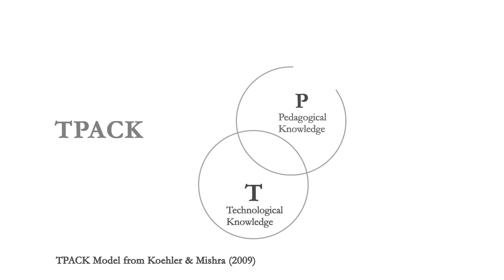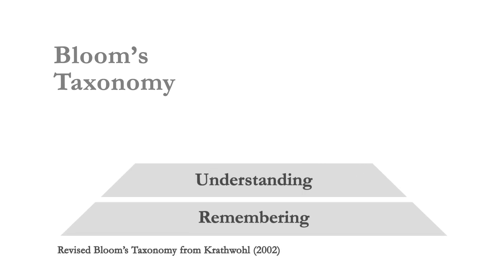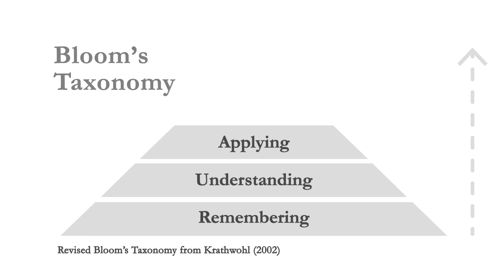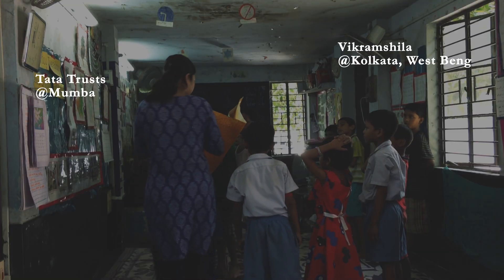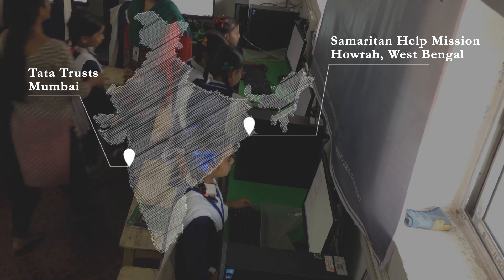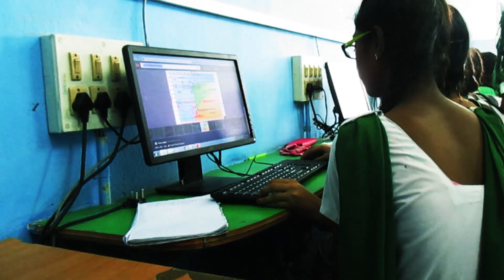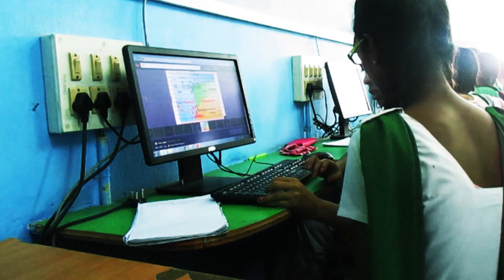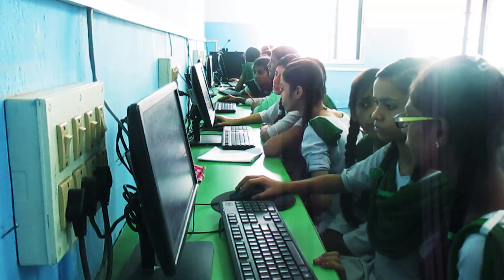Integrated approach to Technology in Education (ITE) - Tata Trusts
Integrated approach to Technology in Education (ITE), an initiative of Tata Trusts, is an organic model in educational technology to bridge the divide of learning and opportunity for the marginalized. To know more about Trusts' Education initiatives,